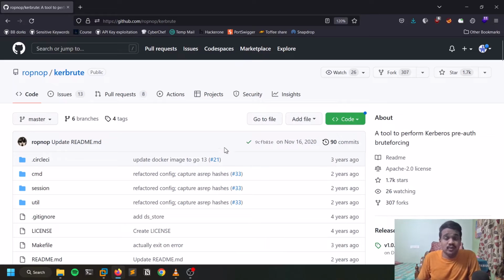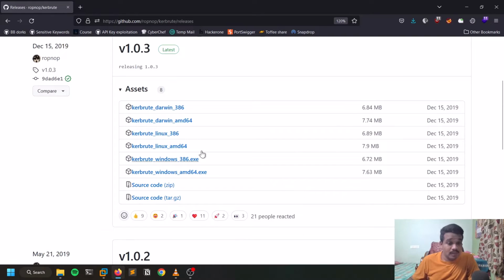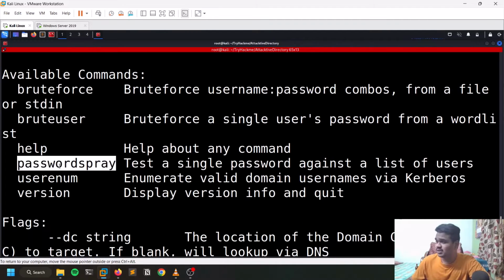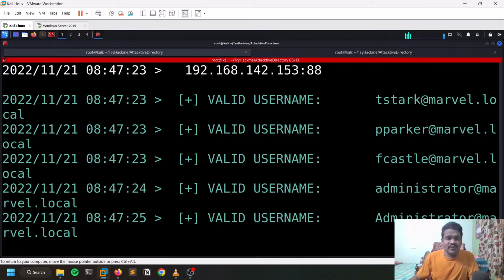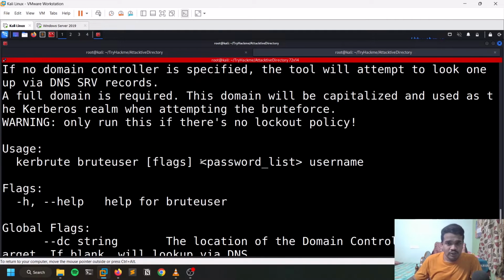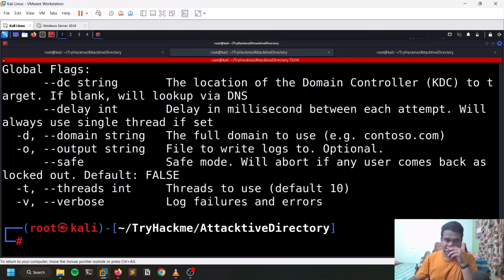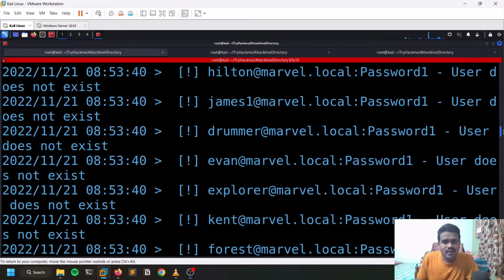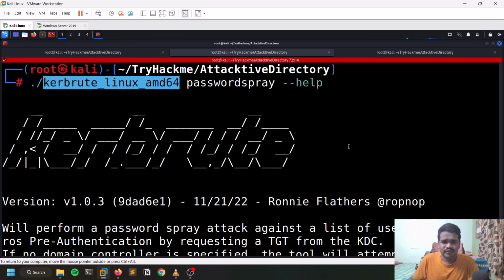Kerbrute || A Kerberos Pre-Auth Bruteforce tool